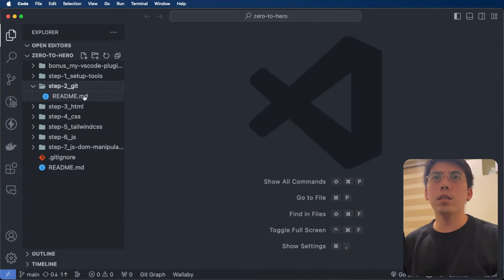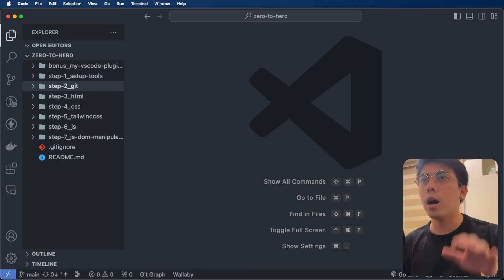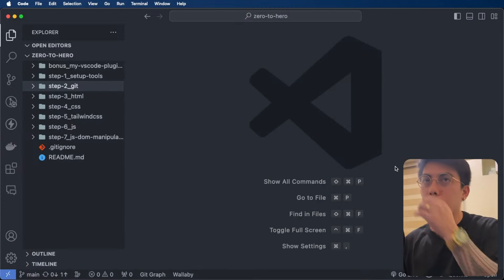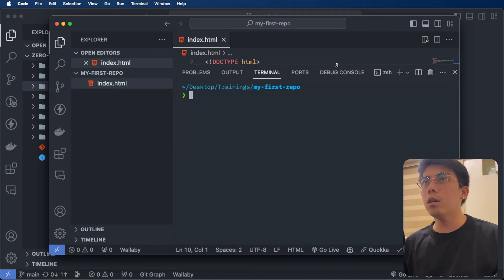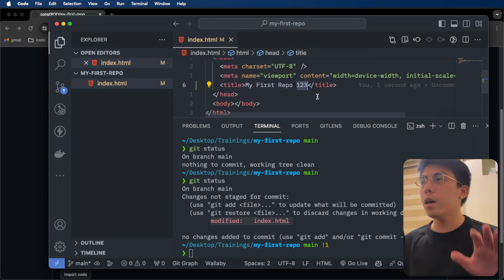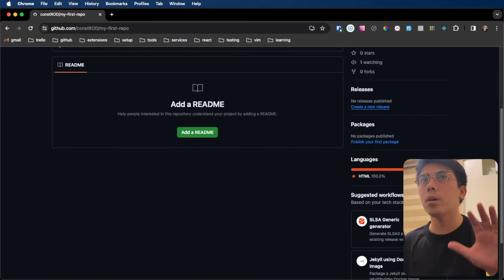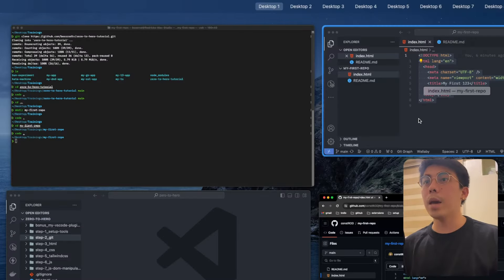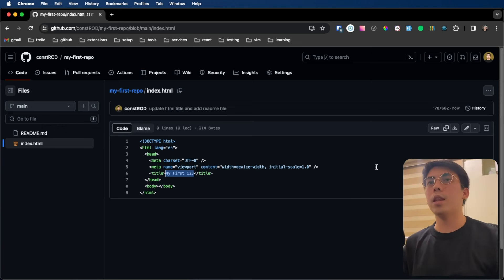Web Development Tutorial from Zero to Hero - Learn Git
[TAGALOG] Web Development Tutorial 2024 from Zero to Hero - Step 2 (Learn Git)